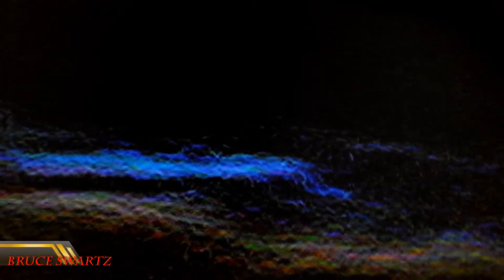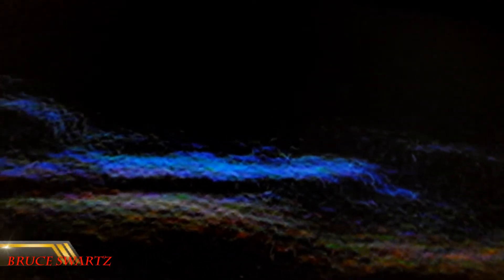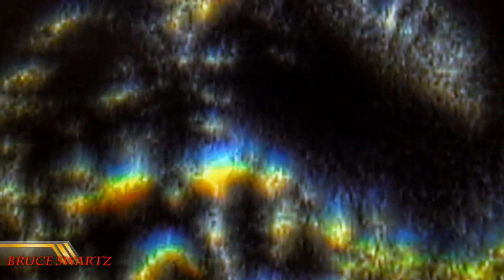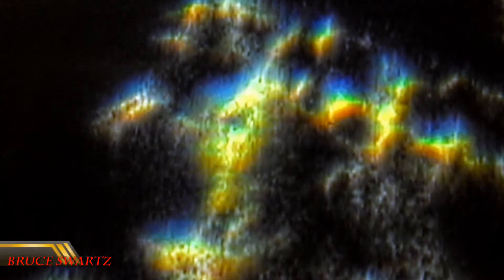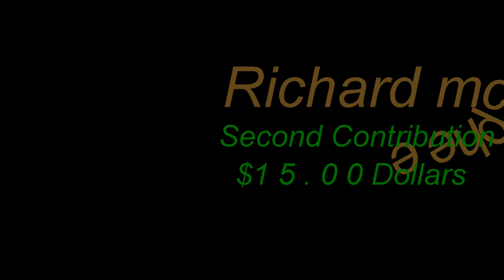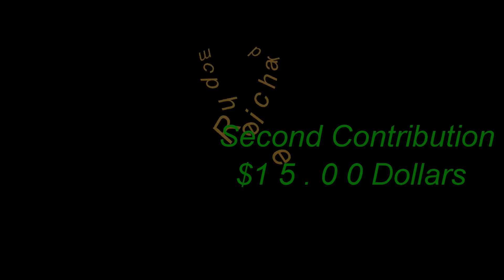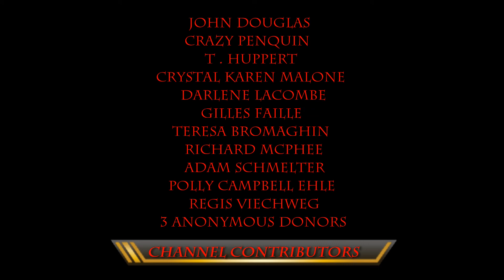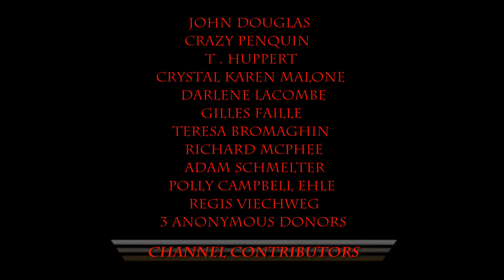Detailed Enhanced View Of The Moon's Illuminated Cities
Detailed view of the many levels and amazing area's on the Moon's surface. Thanks for the support everyone. It's only gonna get better.